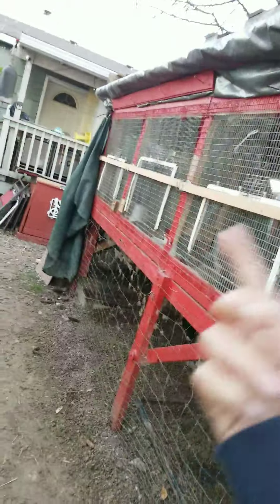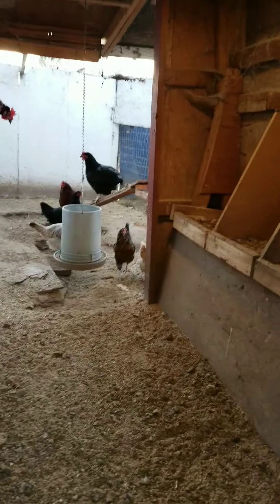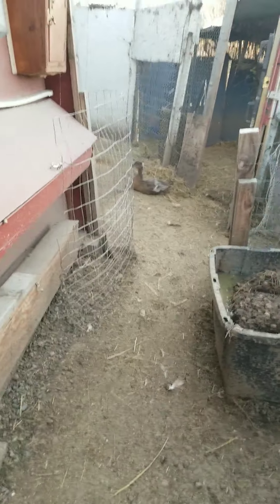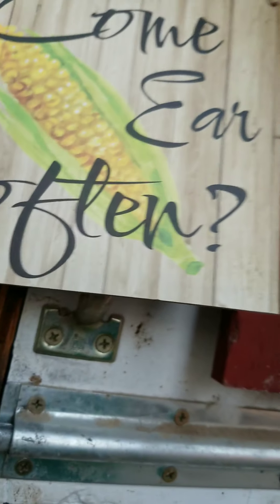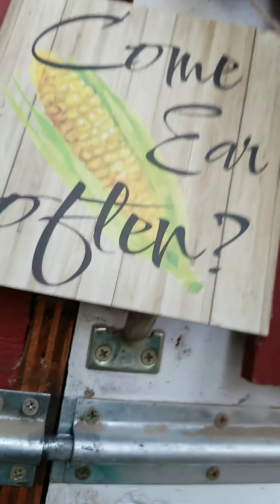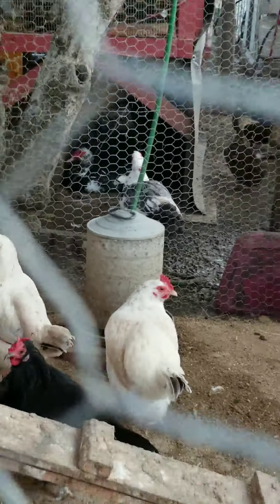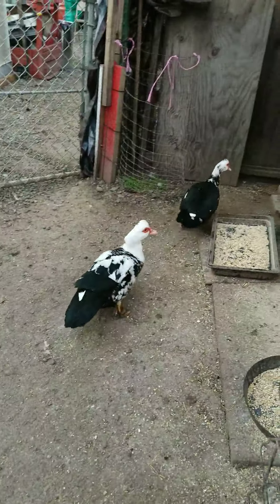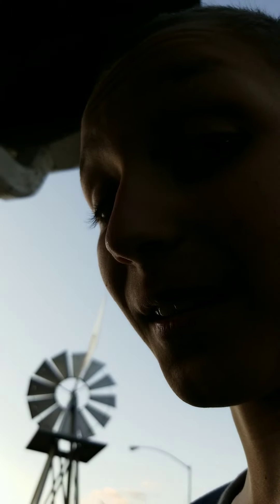Mr. A's tour of our Homestead farm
We are the Homestead kids